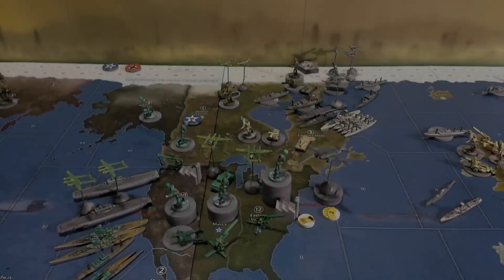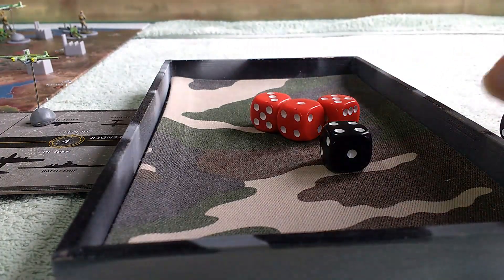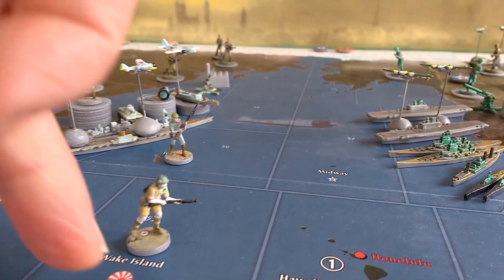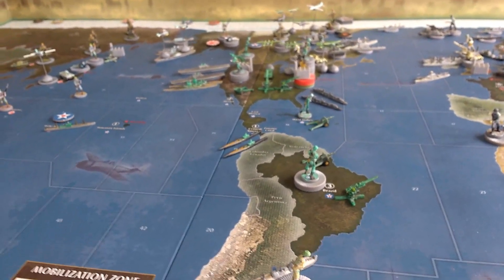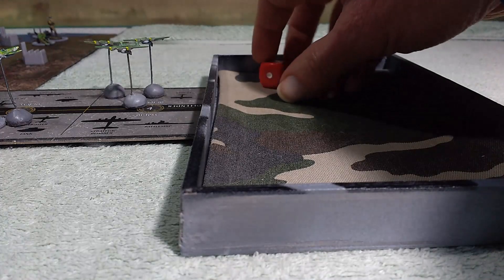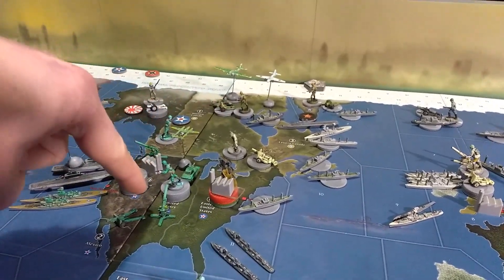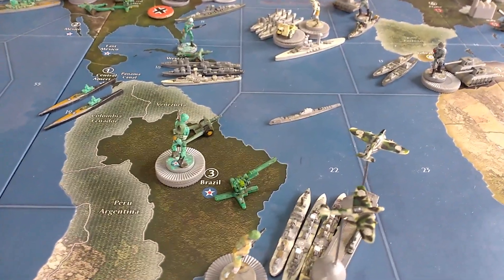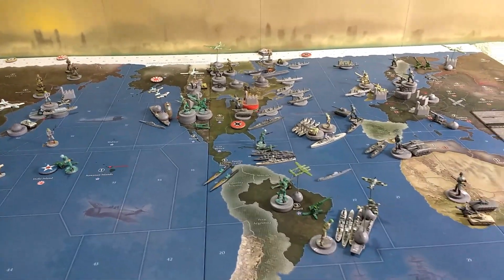Axis and Allies Against America 1942 Board Game Play part 3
The disparity: In an alternate history, the Axis and Allies forces unite against America to stop the madness of the atom bomb.

If you enjoy the fun, please consider a donation to the charity Cure Parkinson’s.